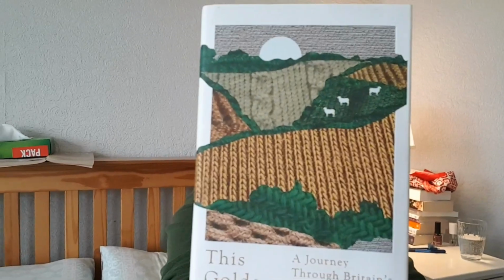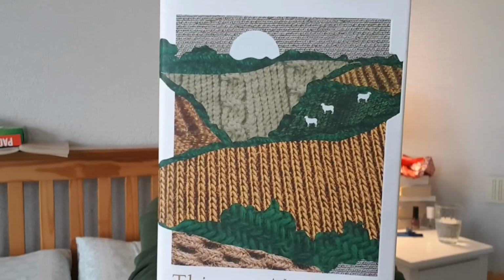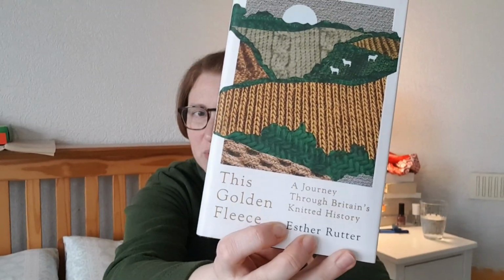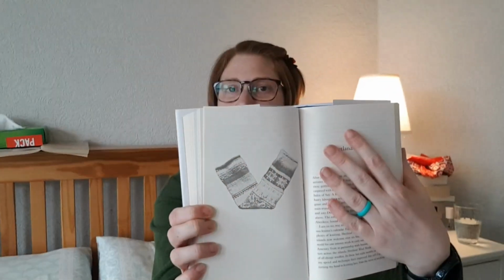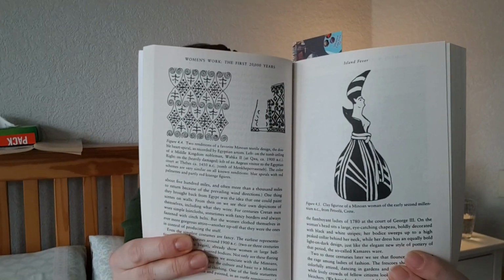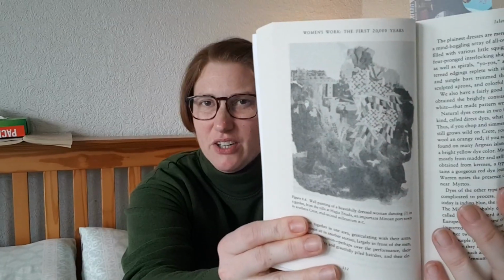Spring Vlogs 2020 28th March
Spring Vlogs 2020
INTRO:
Find me as pinsandneedlesuk on Ravelry and IG.

Cardiff retreat waiting list is open.Dates are October 23rd-25th 2020
Stratford retreat dates are 12th - 14th June 2020 but this may have to change because of Covid-19
MAL: 1st Dec to 12th June
The Make-Along is open to EVERYONE, you don’t need to have attended a past retreat, or be signed up for a future one.
Cartref Yarn
@cartrefyarn on IG and FB

BBC Radio 4 Interview with Esther Rutter, author if This Golden Fleece